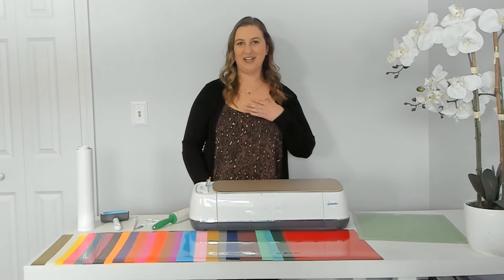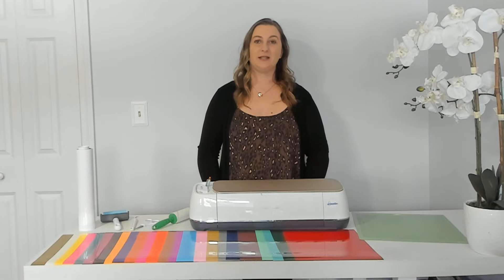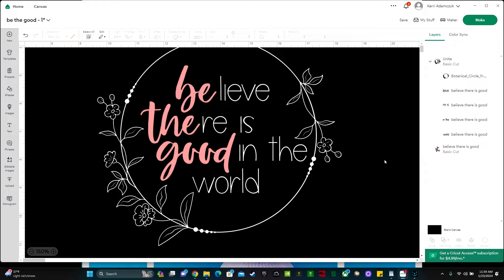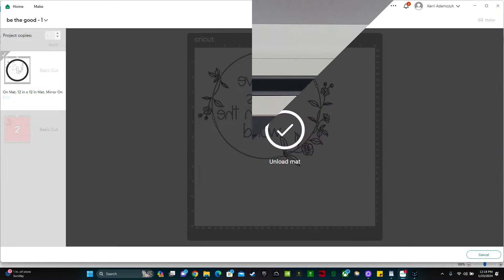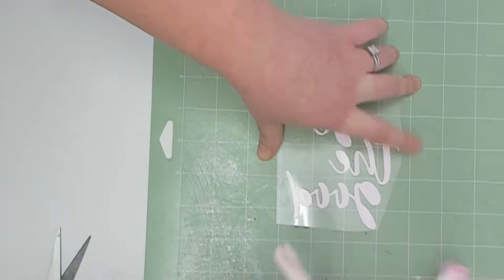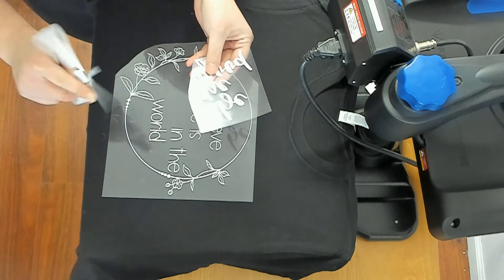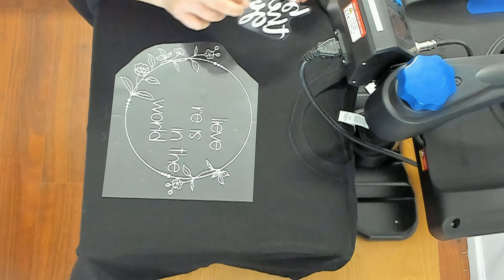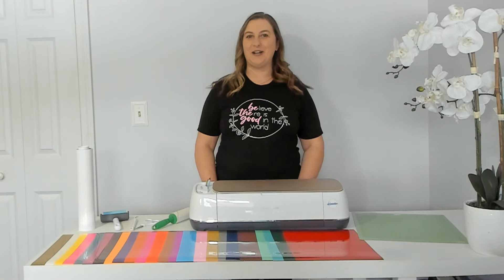PUFF VINYL TUTORIAL - HOW TO USE PUFF VINYL WITH CRICUT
Welcome to our latest Cricut project! In this fun beginner Cricut tutorial, I'll guide you through the exciting world of Puff Vinyl and show you exactly how to use it with your Cricut machine. Whether you're a beginner or a seasoned crafter, this easy step-by-step guide is designed to help you master the art of creating stunning 3D effects on your projects.

🎨 What You'll Learn:

What temperature to heat press puff vinyl on (300 degrees)
How long to heat press puff vinyl (12 seconds)
Step-by-step instructions on using Puff Vinyl with your Cricut machine
Tips and tricks for achieving perfect puff effects

Designs used

🛍️ Materials Used:
Cricut machine (I recommend a machine from the Maker or Explore series)
Or purchase the 28 piece Puff Heat Transfer Vinyl assortment I have (no coupon applies)
Siser Easyweed HTV white
Vevor Heat Press
Standard Grip Mat
Cricut Basic Tool Set

Whether you're a DIY enthusiast, a Cricut beginner, or someone looking to add a new dimension to your crafting projects, this tutorial is for you! Join us on this crafting journey, and let's turn ordinary designs into extraordinary masterpieces.

Don't miss out on future crafting tutorials and creative inspiration!

Get ready to elevate your Cricut crafting game with Puff Vinyl – let's dive in and create something amazing together! ✨🎉